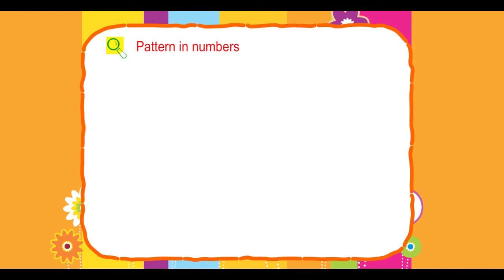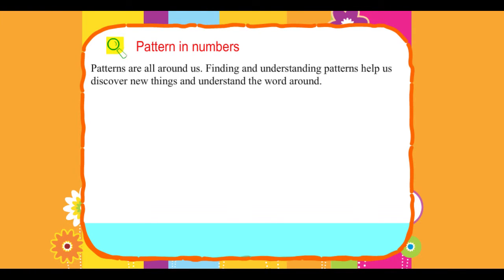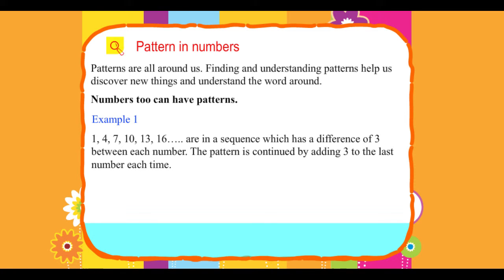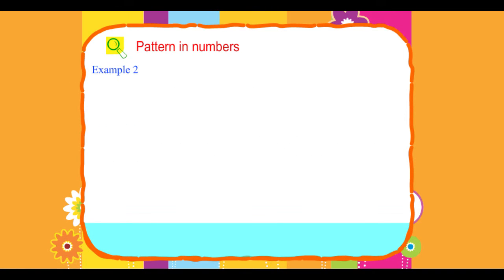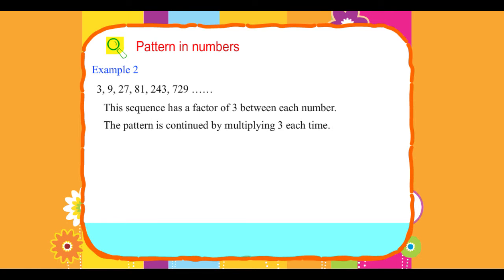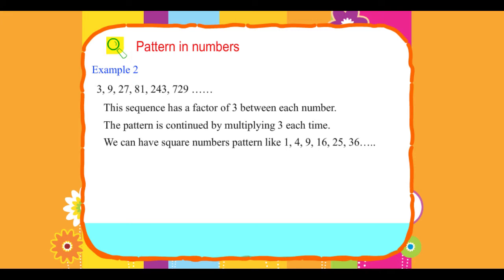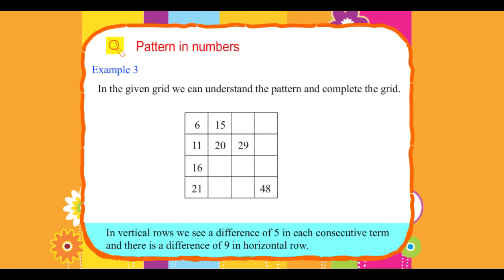Explore Math Class 5, Unit 02, 04 Pattern in numbers